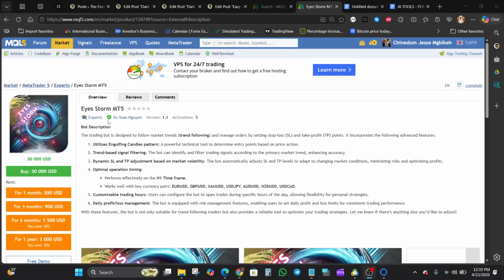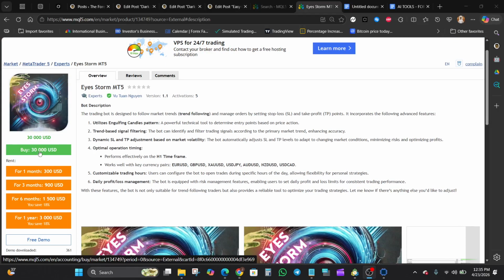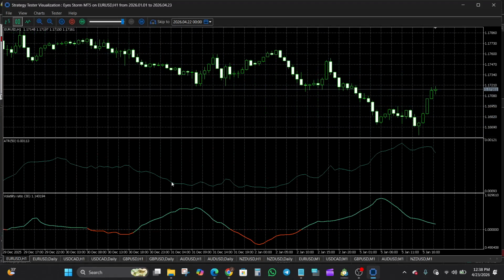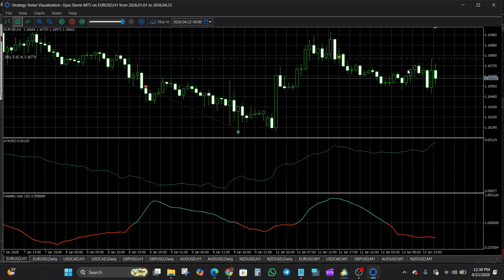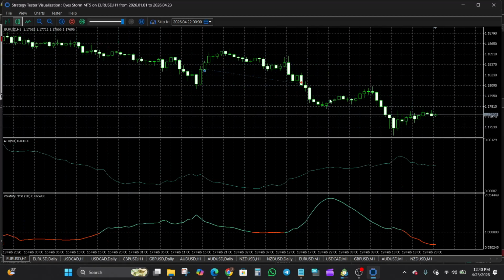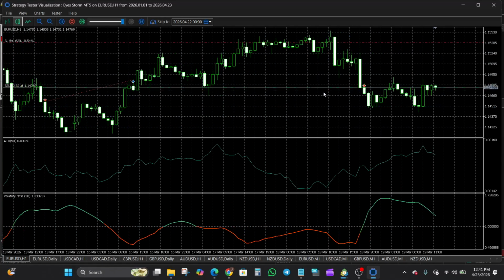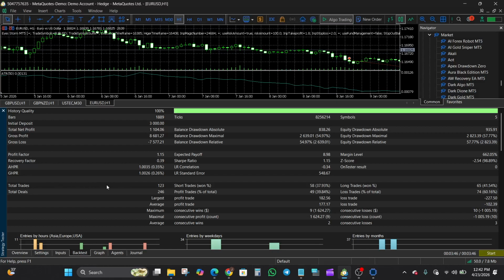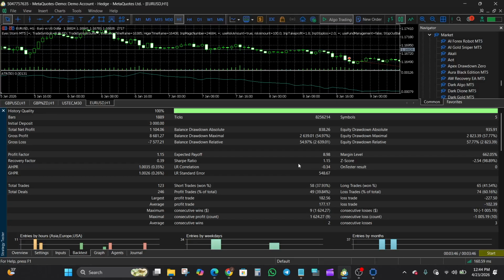Eyes Storm EA MT5 Review – Trend-Following EA with Smart Price Action Entries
Eyes Storm EA is an MT5-only Expert Advisor designed around a trend-following strategy combined with price action, specifically engulfing candle patterns for precise trade entries. It operates best on the H1 timeframe and supports multiple major pairs including EURUSD, GBPUSD, and XAUUSD.

The EA uses dynamic stop loss and take profit levels based on market volatility, helping it adapt to changing conditions while managing risk more effectively. It also includes trading hour controls and daily profit/loss limits, making it suitable for traders who want structured risk management.

Backtest results show that performance depends heavily on market conditions, especially trend strength and volatility. As with any automated system, results will vary based on settings, broker conditions, and risk management, so proper testing and optimization are recommended before live trading.